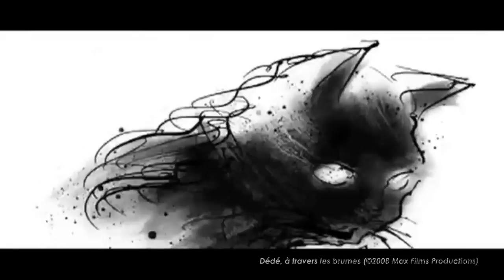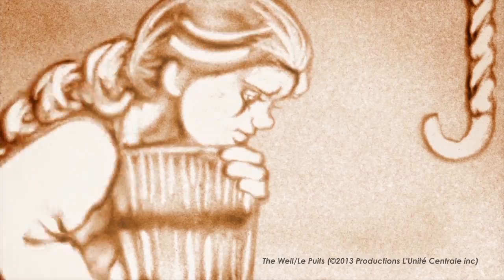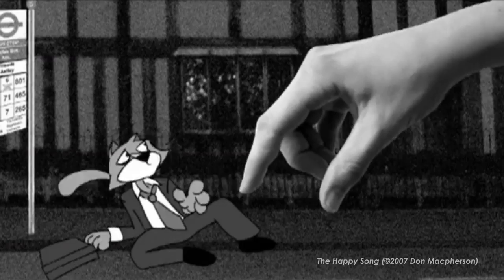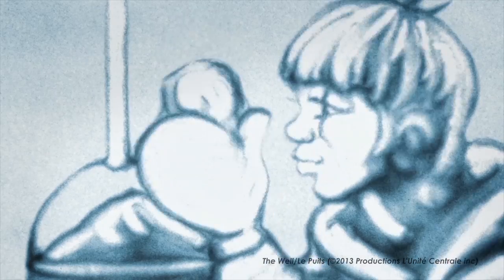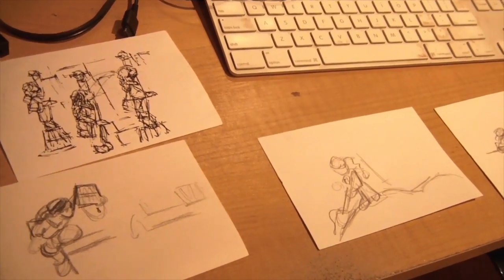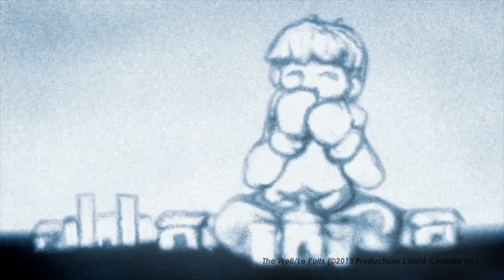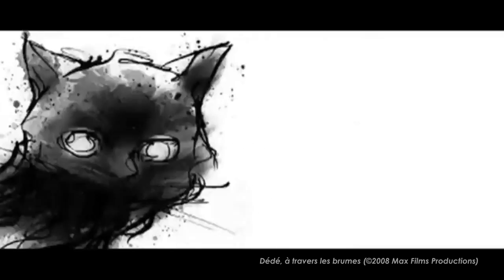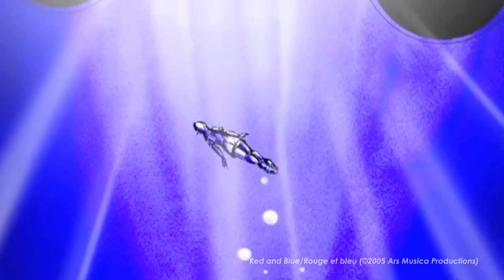Lightbox: Philippe Vaucher, director of 'The Well' & 'The Song Catcher'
Skwigly talks to Montreal-based artist, animator and director Philippe Vaucher about the making of his latest salt-on-glass short film "The Well" ("Le puits").
Philippe Vaucher has directed animated films for over ten years. His unique animation style blends traditional artistic mediums with digital technologies, on both his artistic and commercial projects. His technical innovations originally developed on "The Song-Catcher" ("Chasse papillon", 2001, N.F.B.) were discussed in Maureen Furniss’s "The Animation Bible" (2008). Vaucher’s animated films enable him to constantly explore new themes and techniques. His filmography includes two short films and three music videos; one of which was produced while living in the UK, where he worked and obtained a Masters Degree in Media from the University of the West of England in Bristol. Upon his return to Quebec in 2007, he was the lead animator and digital painter on the feature film: "Dédé à travers les brumes" (Jean-Philippe Duval, 2009). Notably, he was also artistic director of the animation sequences in Paule Baillargeon's feature biopic: "In Pieces" ("Trente tableaux").
"The Well" will screen at the 2014 Ottawa International Animation Festival later this month.

Edited, produced & presented by Ben Mitchell
Interview conducted by Ben Mitchell